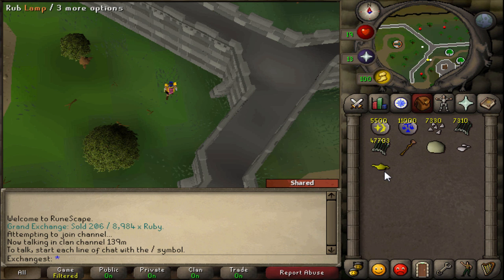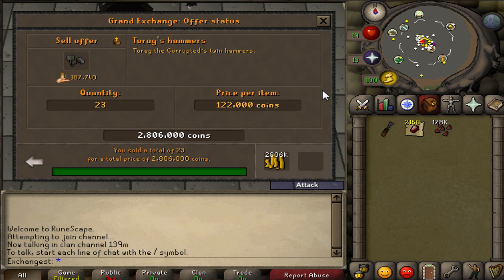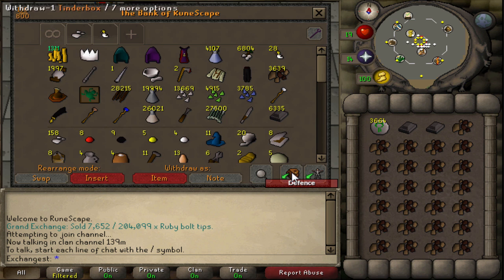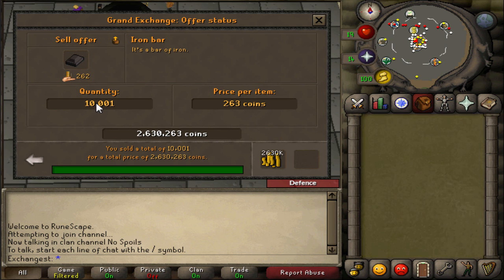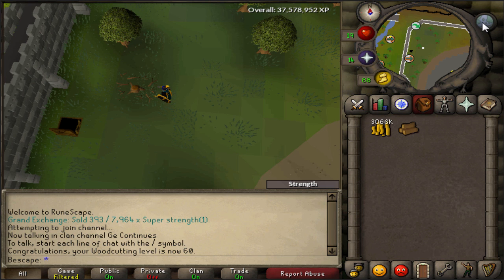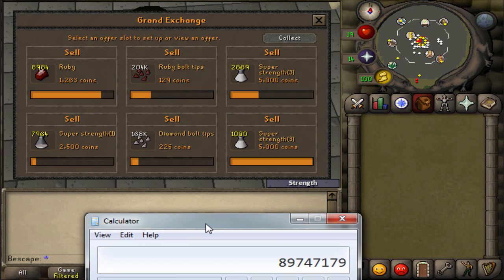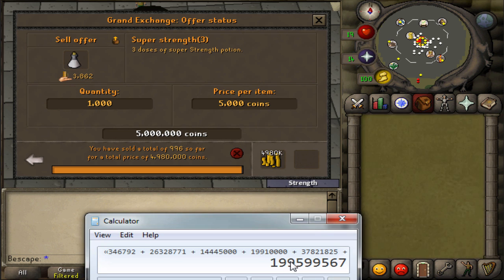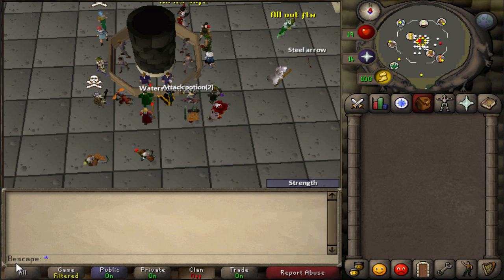Old School RuneScape - Only Use Grand Exchange! - Episode 16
Vote now in these various Strawpolls!

The profits and margins from the various items are listed below!

Diamond Bolts(e)(55,000):
55,000 Adamant Bolts : 10,285,000
5,500 Cosmic Runes : 803,000
11,000 Law Runes : 2,145,000
4,585 Diamonds : 10,109,925
Sold - 27,445,000
4,102,075 GP Profit

Dharok's Platelegs(14):
Buy - 517,900
Sell - 534,750
235,900 GP Profit

Diamond(10,000):
Buy - 2,291
Sell - 2,440
1,490,000 GP Profit

Torag's Hammers(23):
Buy - 104,100
Sell - 122,000
411,700 GP Profit

Steel Bolts(6,998):
Buy - 18
Sell - 49
216,938 GP Profit

Diamond Bolt Tips(52,908):
1,117 Diamonds : 2,532,239
3,248 Diamonds : 6,658,400
44 Diamonds : 90,860
Sold - 11,904,300
2,622,801 GP Profit

White Berries(6,804):
164 White Berries : 82,000
4,000 White Berries : 2,448,000
2,640 White Berries : 1,378,080
Sold - 6,661,116
2,753,036 GP Profit

Iron Bar(10,001):
10,001 Iron Ore : 680,068
10,001 Nature Runes : 2,470,247
Sold - 2,630,263
520,052 GP Loss

Soul Rune(16,225):
Buy - 151
Sell - 189
616,550 GP Profit

Official Rules:
1. No trading any players directly or picking up items that are dropped.
2. Only starting items will be those from the Tutorial Island.
3. No leaving the Grand Exchange, ever. EXCEPTION: Skillcapes & Druidic Ritual (once I complete my First Level 99).
4. Training skills WITHOUT LEAVING the grand exchange IS allowed.
5. I can do random events if I get them.

Starting GP: 139M
Current GP: 204M